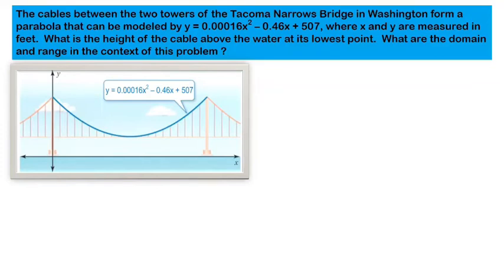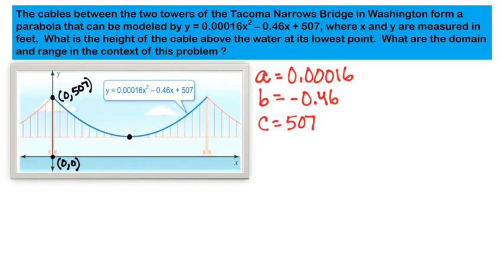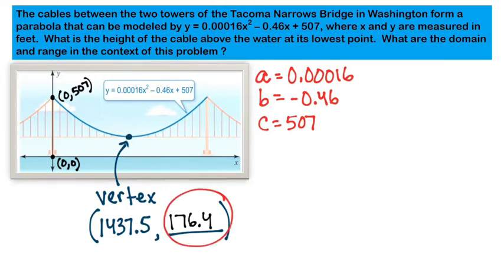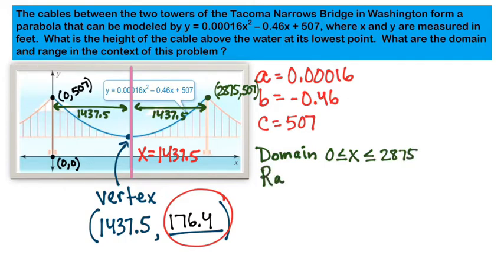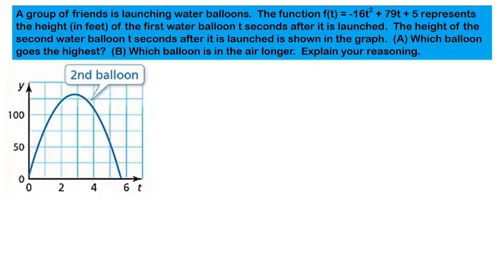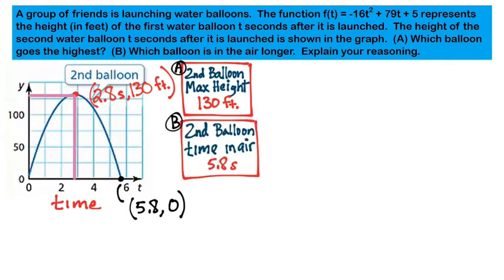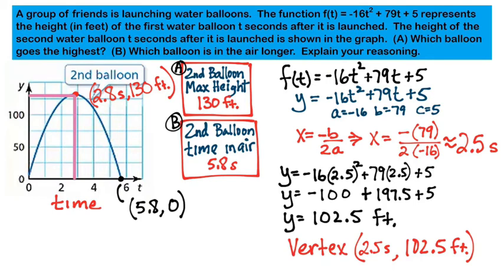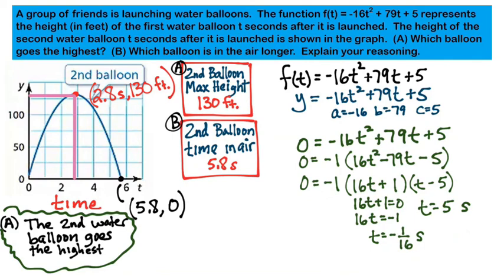Model Real Life with Quadratic Functions